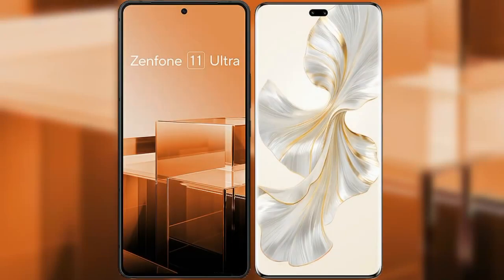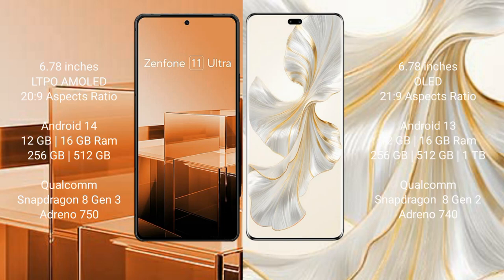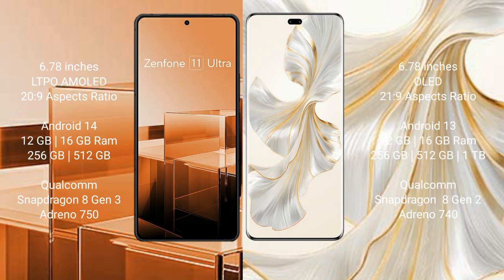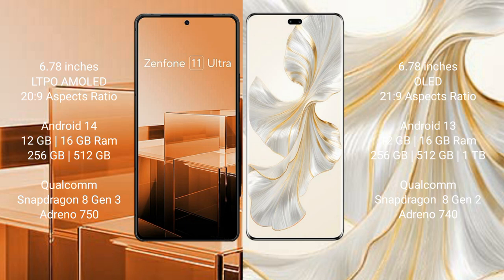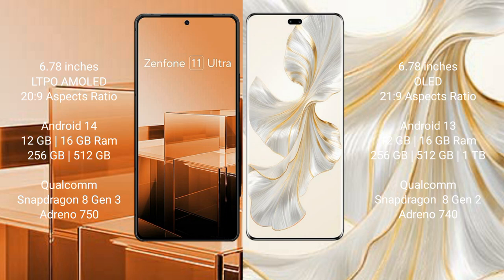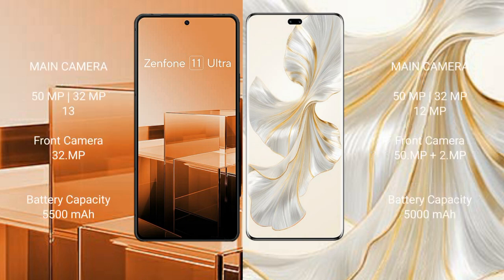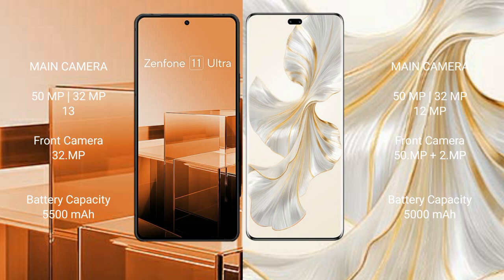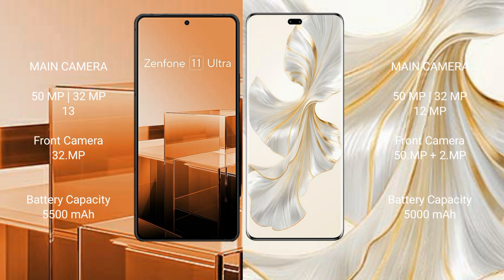Asus Zenfone 11 Ultra vs Honor 100 Pro Review